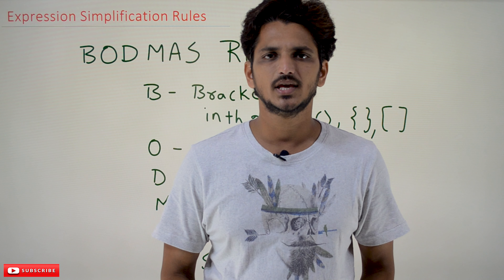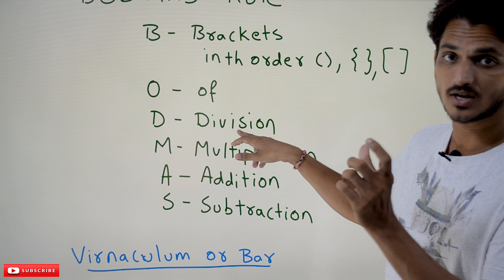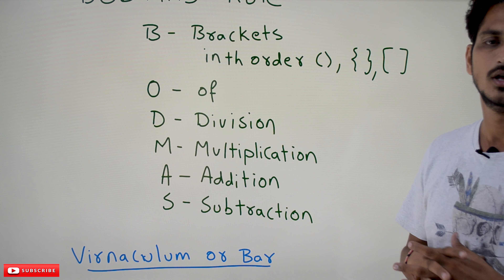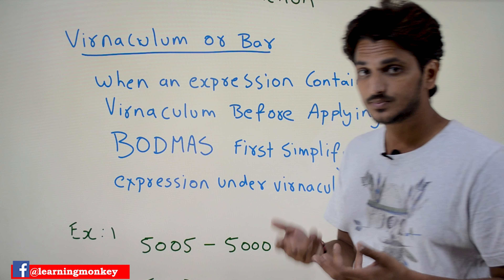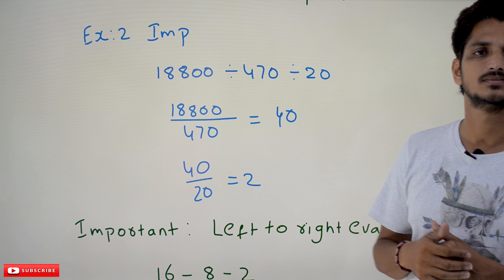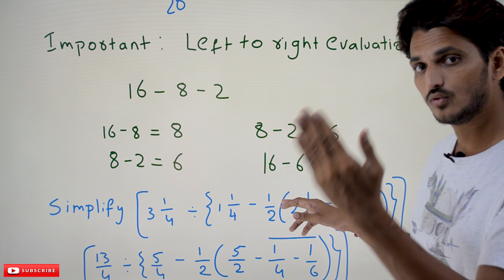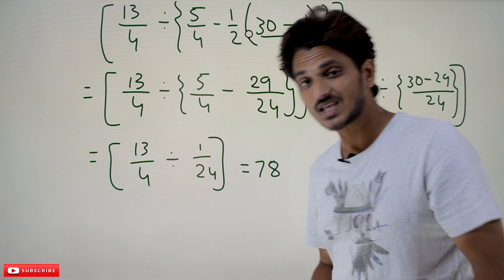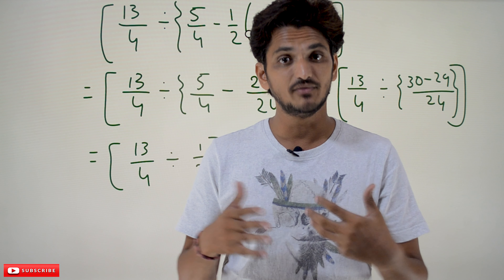Expression Simplification Rules || Lesson 8.1 || Aptitude & Reasoning || Learning Monkey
Expression Simplification Rules
In this class, we discuss Expression Simplification Rules.
The reader should have prior knowledge of decimal fractions. Click Here.
In aptitude, we have to follow some conditions to evaluate the expressions.
BODMAS Rules
B – Brackets should be evaluated first
Brackets are evaluated in the order (), {}, [ ].
O – of, We discuss of in the next class
D – Division
M- Multiplication
A – Addition
S – Subtraction
In expression evaluation, we follow the above order.
Virnaculum or Bar:
When an expression contains virnaculum, Before applying BODMAS, evaluate the expression under virnaculum or bar.
Example 1:
5005 – 5000 / 10
The expression had subtraction and division symbols
First we evaluate division 5000/10 = 500
5005 – 500
Now we do subtraction
5005 – 500 = 4505
Example 2: Important
18800 / 470 / 20
In the expression, we have two division symbols.
If we have the same symbols, we evaluate from left to right.
16- 8 must be evaluated first.
16 – 8 = 8
8 -2 is evaluated next.
8-2 = 6
If we do right to left, we will get a different answer
8-2 = 6
16-6 = 10
In our example, we do 18800 / 470 is evaluated first
18800 / 470 = 40
40/20 = 2
Final answer = 2
Example 3:
Virnaculum example:
The below diagram shows the example and its evaluation.